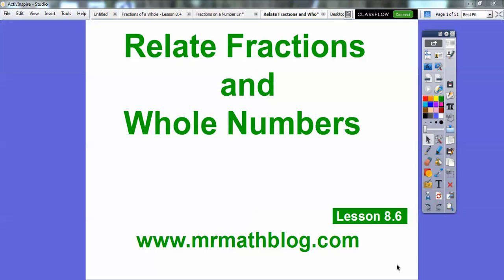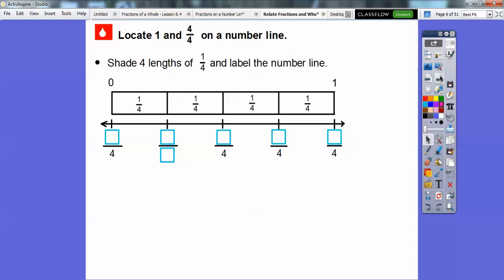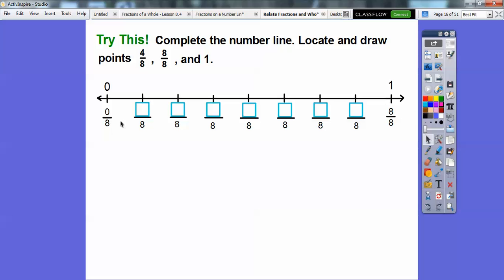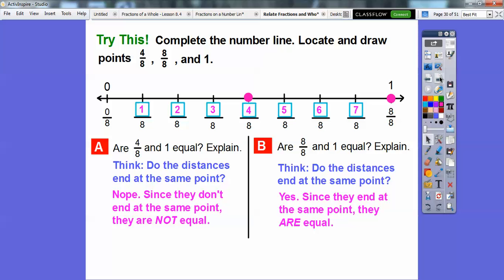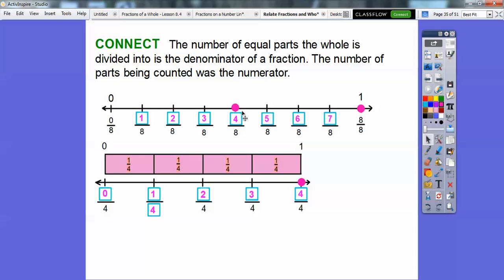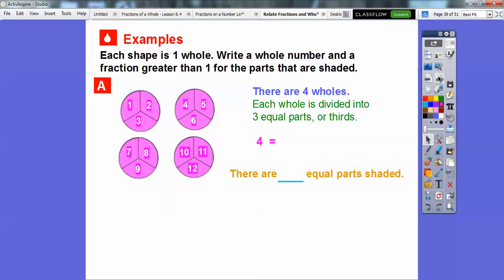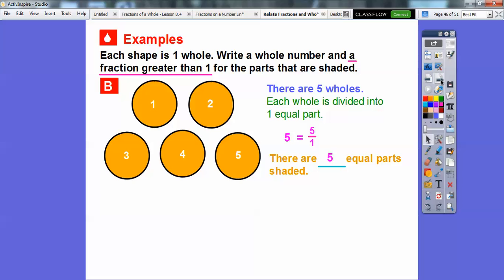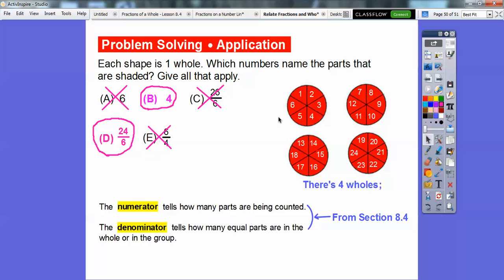Relate Fractions and Whole Numbers - Lesson 8.6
This lesson shows us how to relate fractions with whole numbers using a number line and (fraction) circles.